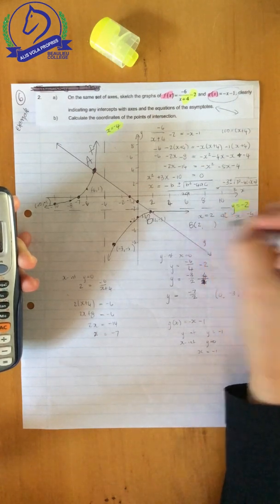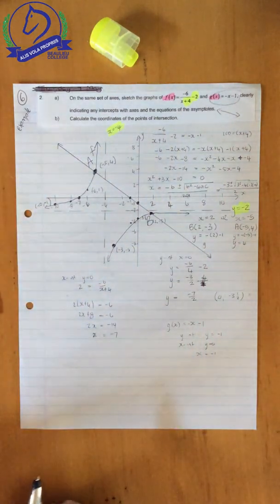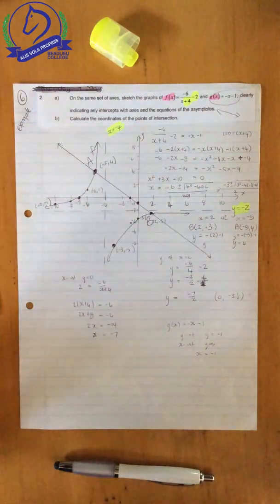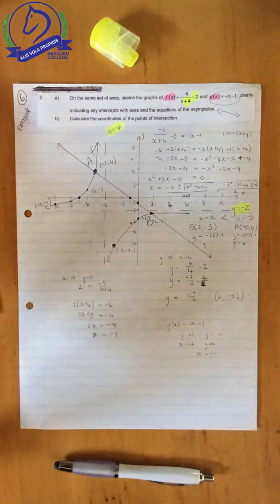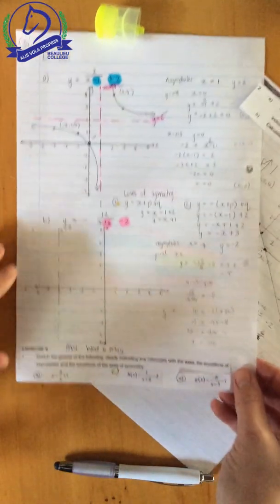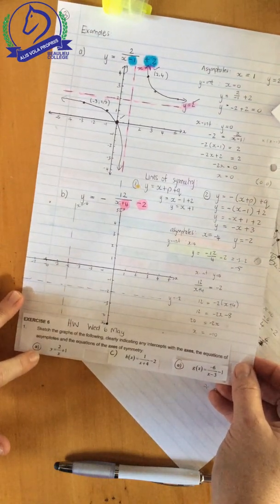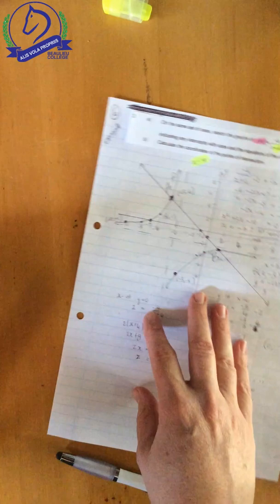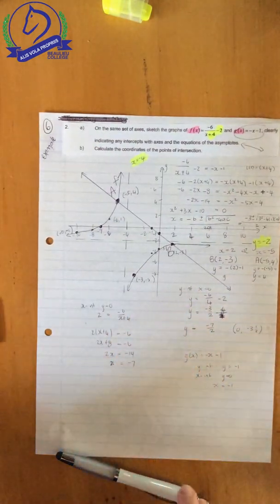GR 11 MATHEMATICS Ex 6 Q2